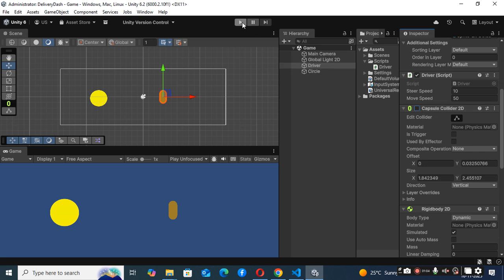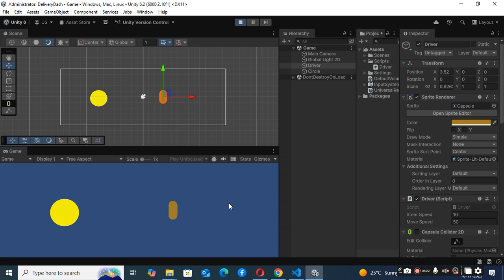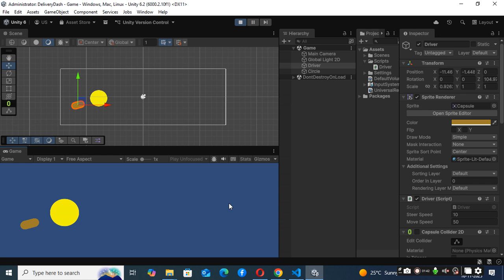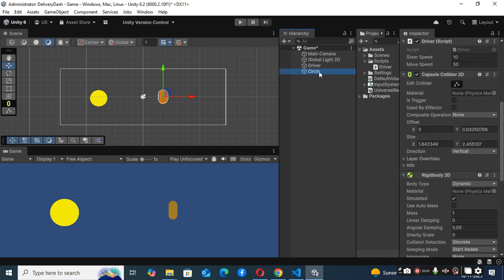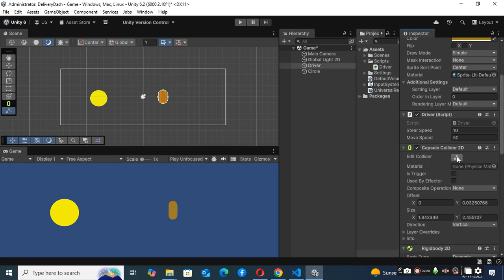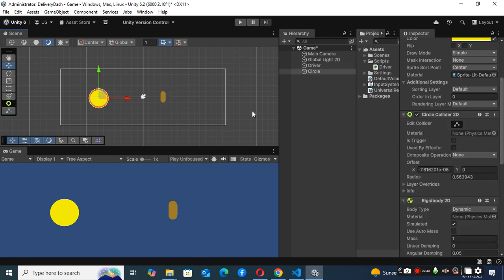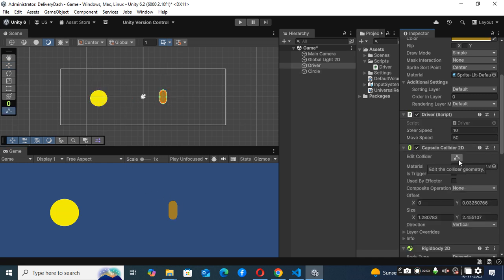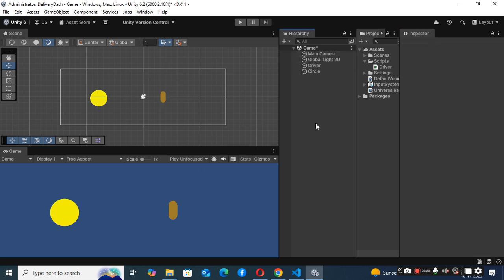collision in unity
🎮 Learn how Collision works in Unity!
In this video, you’ll understand how objects detect collisions using Collider, Rigidbody, and Unity’s physics system. I explain everything step-by-step with examples so you can easily apply it to your own game.

⭐ Topics Covered:

What is a Collider in Unity?

Difference between Collider and Trigger

Rigidbody and physics basics

Using OnCollisionEnter, OnCollisionStay, OnCollisionExit

Using OnTriggerEnter, OnTriggerExit

Detecting collisions between two objects

Debugging collisions in the Scene view

💻 Sample Code:
void OnCollisionEnter(Collision collision)

🔧 Requirements:

Unity 2020+

Basic C# scripting knowledge

📌 Bonus:

I also show how to:

Add Rigidbodies

Use Box Collider / Sphere Collider

Check layers & tags for collision filtering